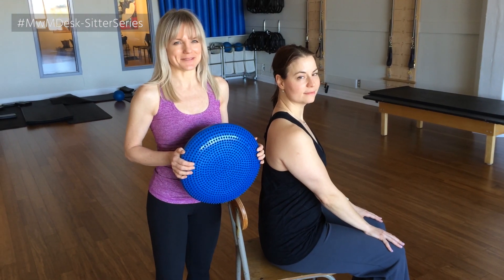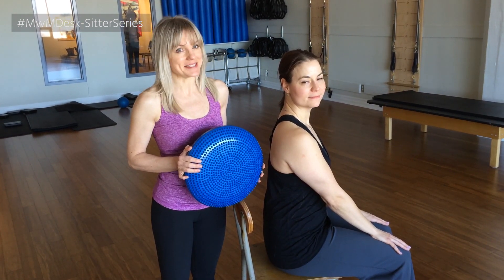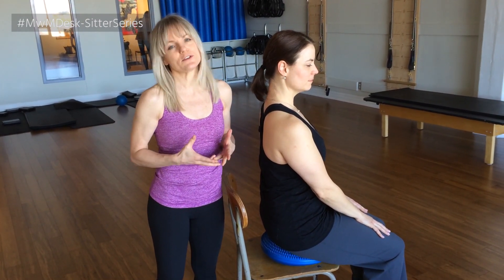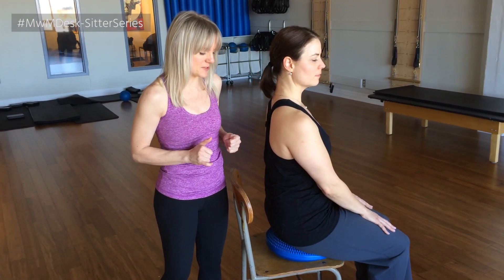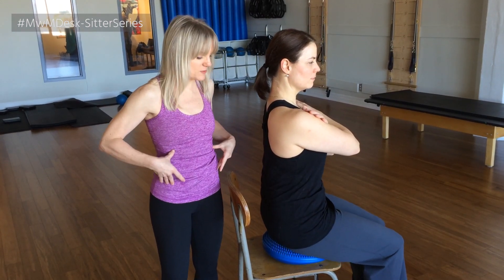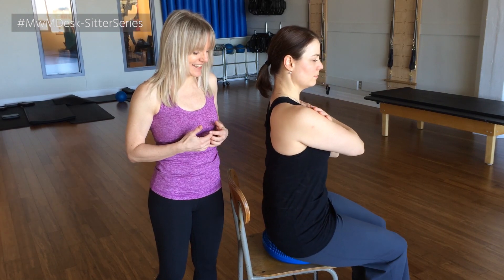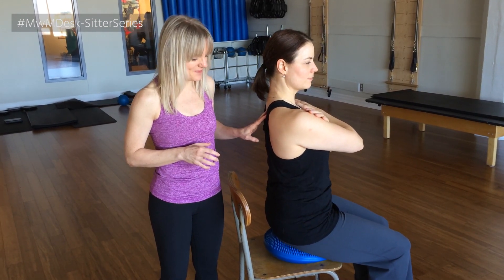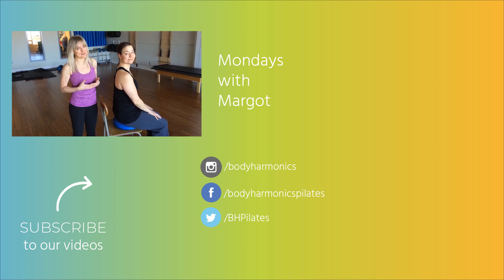Turn on Your Core While you Sit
Turn on your core while you sit – Mondays with Margot

If you sit a lot and find your lower back tired and achy, this exercise is an easy way to reduce tension and fatigue. A simple, portable prop called a balance cushion is placed on the seat of the chair to create an unstable surface to sit on. The sensation of instability is very subtle, but it is sufficient to cue your nervous system to send a message to your torso muscles to become alert to steady you. All you have to do is sit.

Steps
- Choose a chair that has a firm seat, and place a balance cushion on it
- Sit in the centre of the cushion with feet firmly on the floor.
- First, sit upright on the cushion
- Second, tip pelvis side to side on the cushion without slouching or losing height
- Third, tip around in a circular motion, tracing the circumference of the cushion. (Draw circles in both directions)

Reps
Try sitting on a balance cushion for chunks of a day.
For the motions (side to side and circular), aim for two minutes of each, 4-5 times each day.

Modifications
- If you don't have a balance cushion, try sitting on a slightly inflated balloon
- Or, simulate the motions using only the surface of the chair
- A third option is to set a timer and consciously wiggle on your chair for two minutes, 4-5 times a day

Mondays with Margot from Body Harmonics Pilates in Toronto.